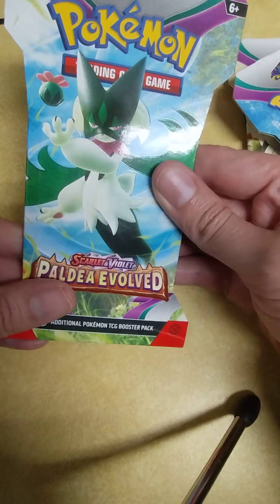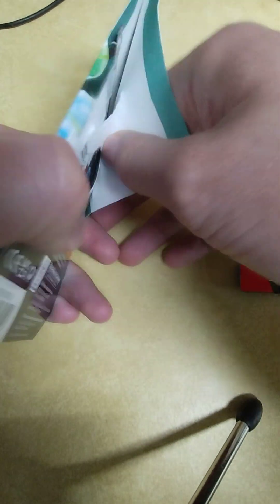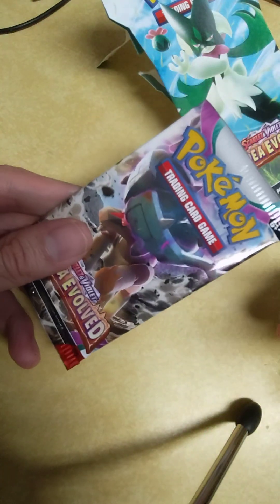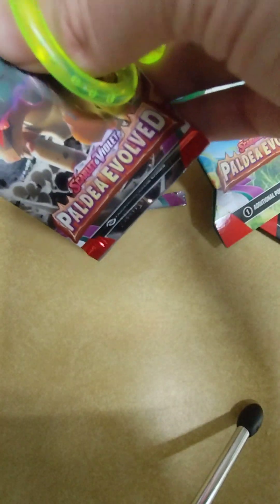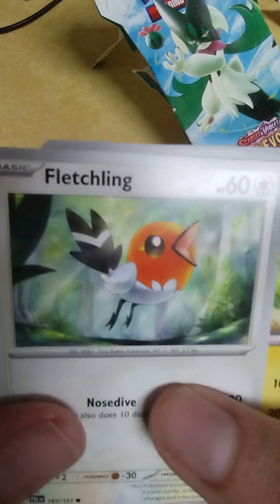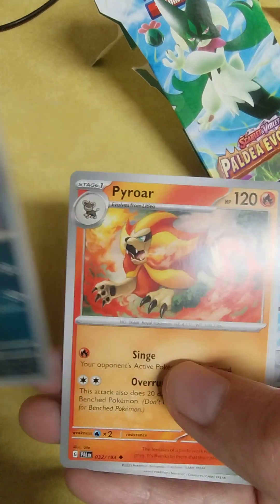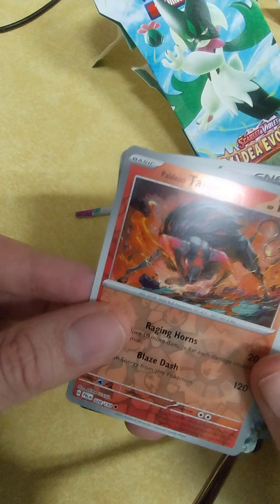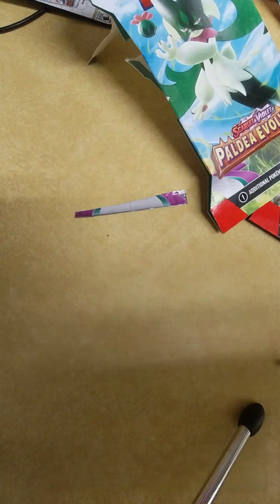opening three card packs today